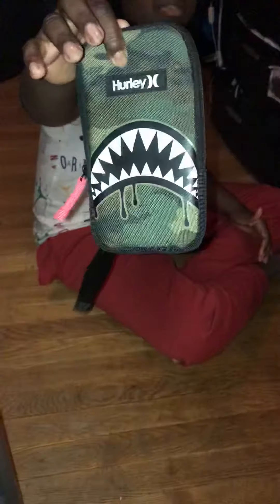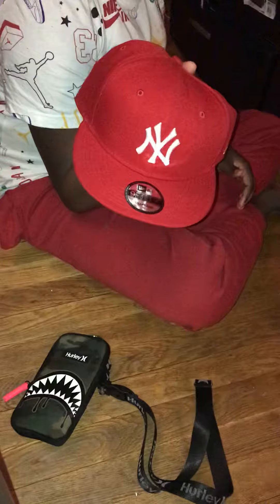Look at my new shoes 👟